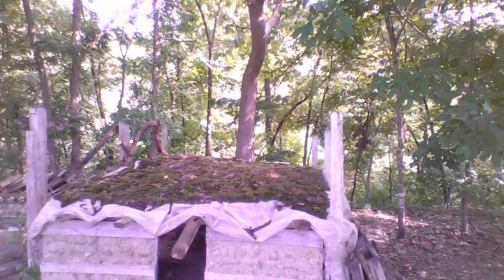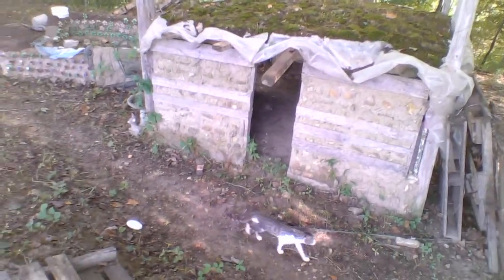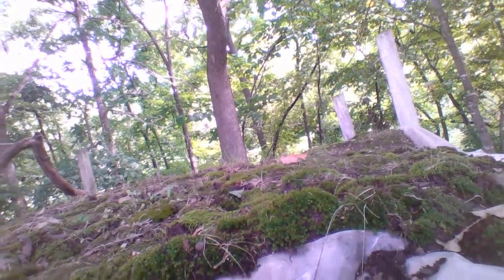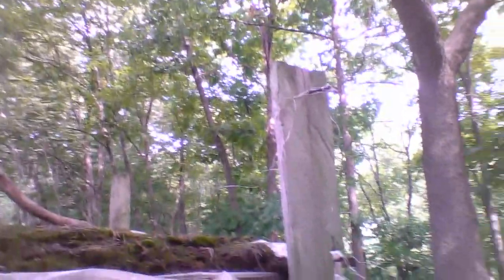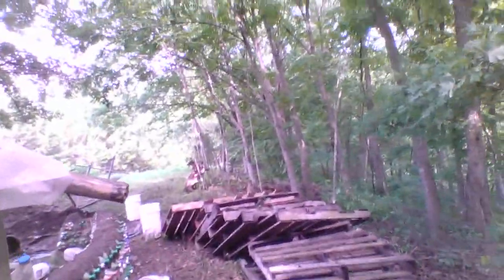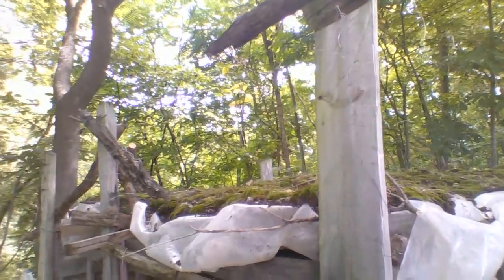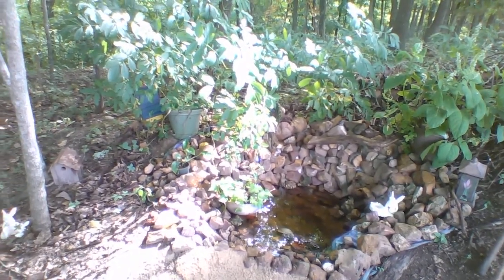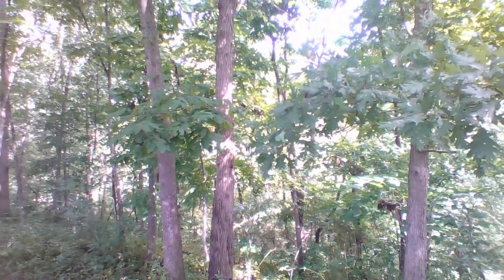Cob pallet Building walk through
Building with cob rock recycled material Checking roof after a week